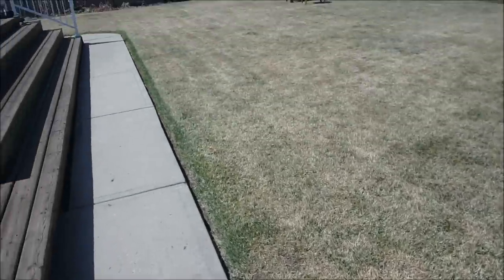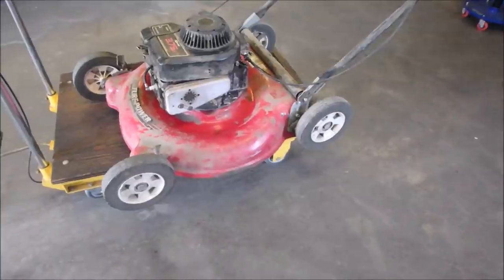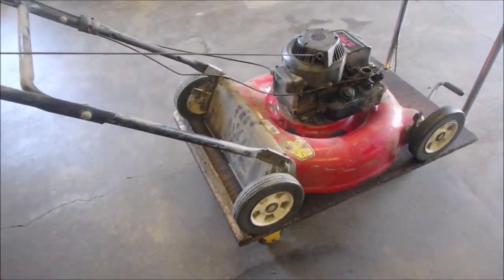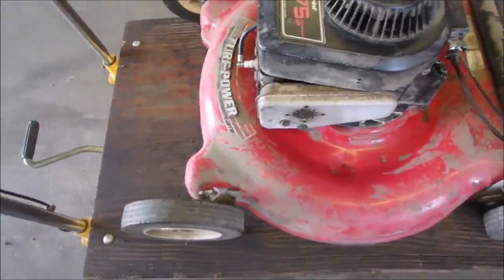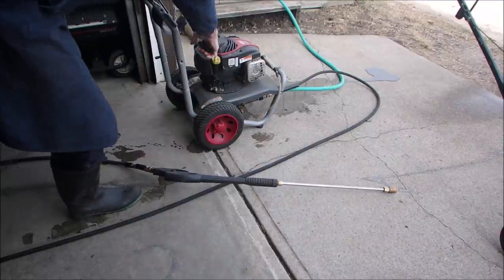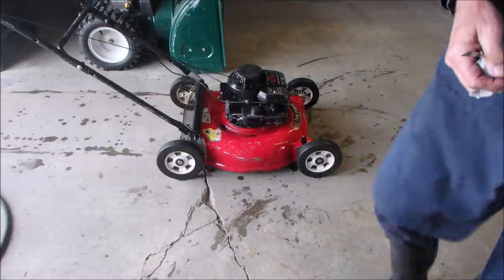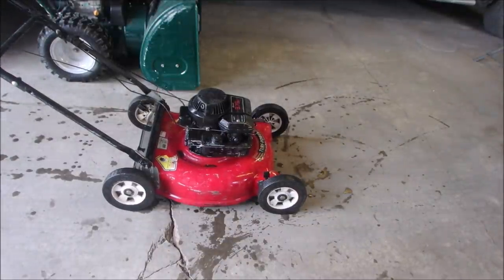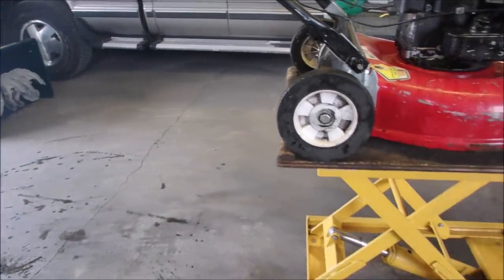Replacing Lawn Thatcher Spring on an Old Briggs Mower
This was a fun video.  I just happened to have the springs in stock  YEAH!!!